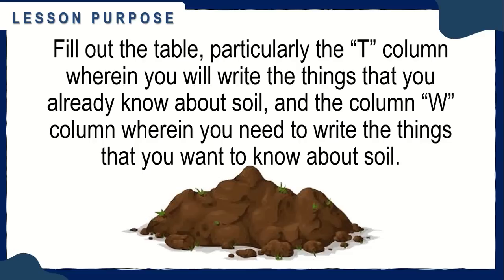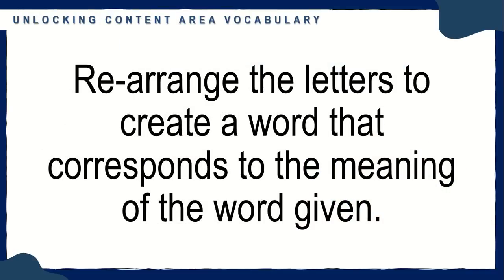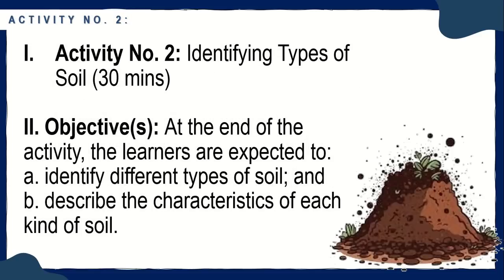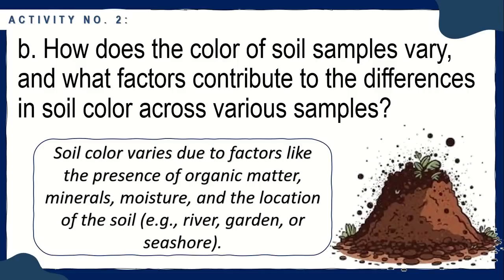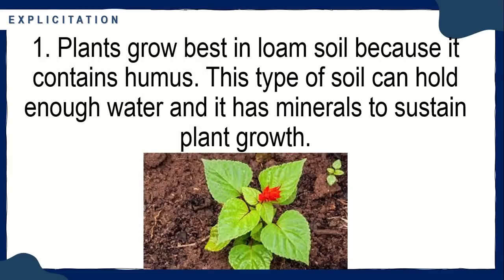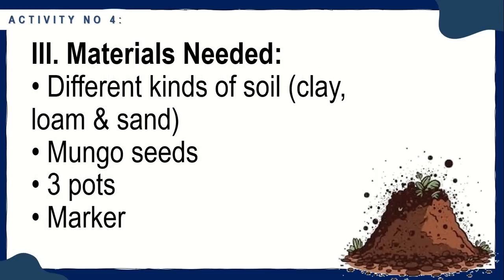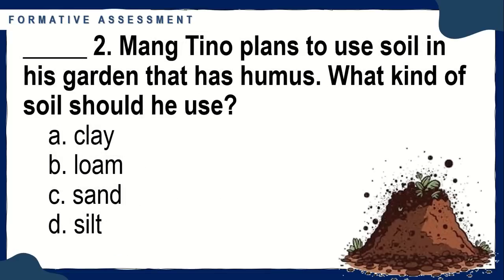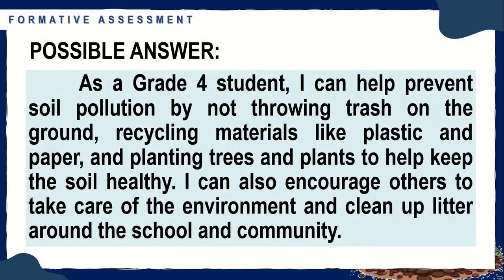Science 4 Term 3 Week 4 - SOIL-IMPORTANCE, TYPES, & ABSORPTION CAPACITY FOR PLANT GROWTH